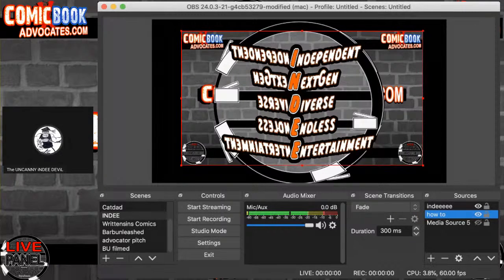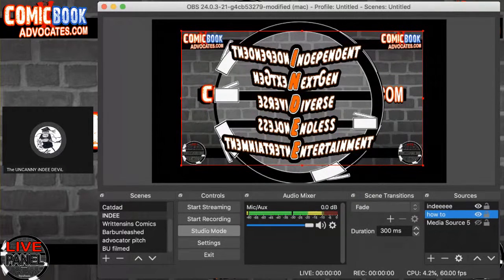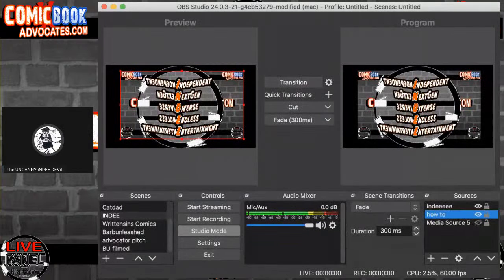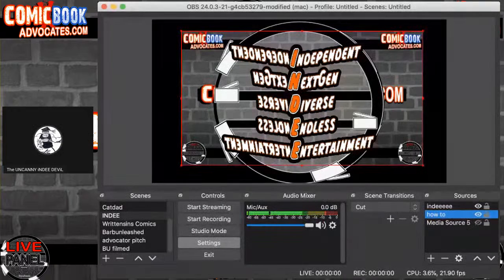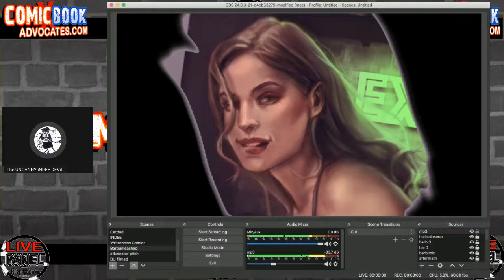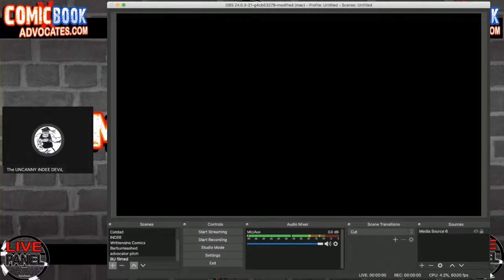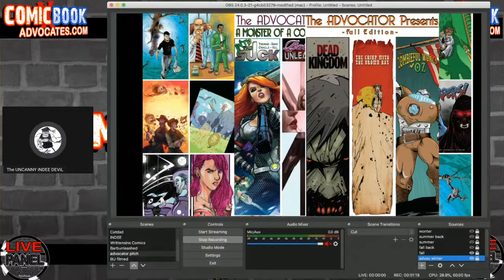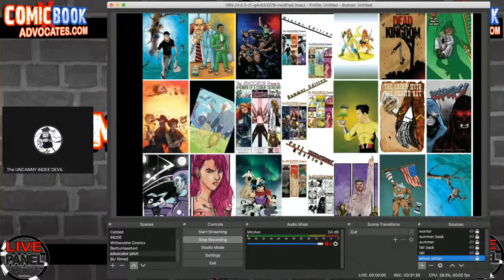How to Make a promitonal video using OBS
A lot of people have asked how Rob AnderSiN The COMiX ADVOCATE  & INDEE DEVIL, makes the promotional  videos he does. In this video he takes the time to explain his process to make videos using OBS.

and see the LOVE we have for COMICS and find new ways to be Entertained. And Be MORE Than a FAN and BECOMe an ADVOCATE FOR COMICS yourself by Sharing our Posts.

and Earn your GEEK CARD.

HELP US CONTINUE TO ADVOCATE

While we Advocate for Thousands of Creators
and Hundreds of projects a year, at no charge,
the tools we use such as Web-Hosting, Urls, and
computers have an annual Cost.

Please consider donating anything you can to help
us to continue to advocate and put out on ADVOCATING
PROGRAM for everyone to enjoy.  BECOME an ADVOCATE for us
we make enough maybe we can hire
a full time
EDITOR.